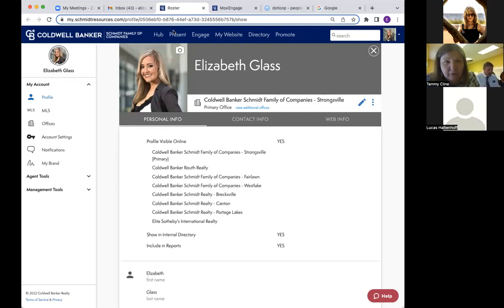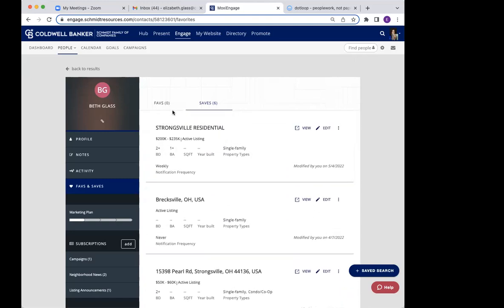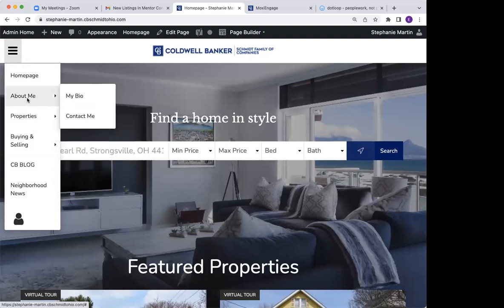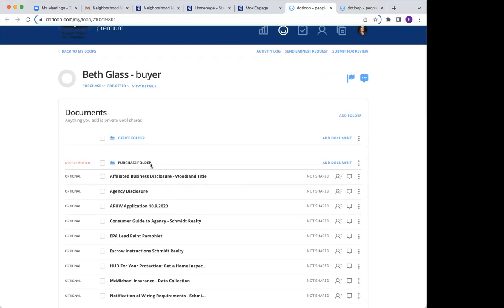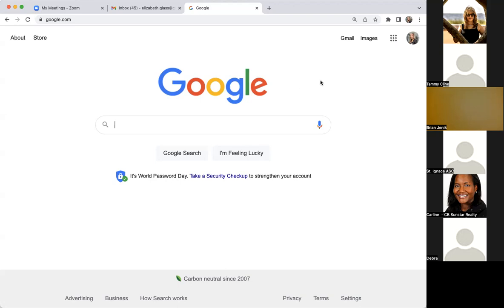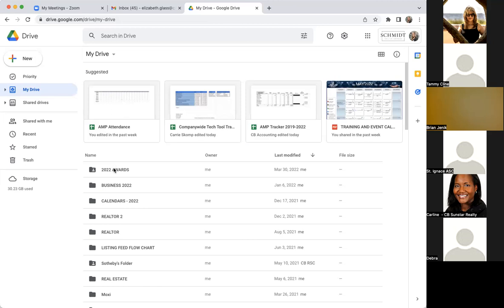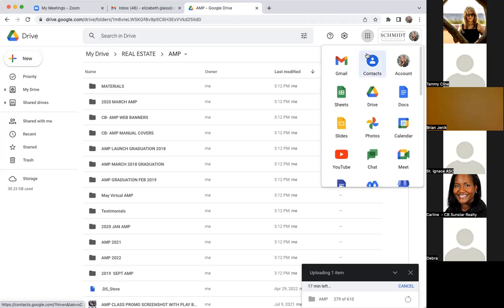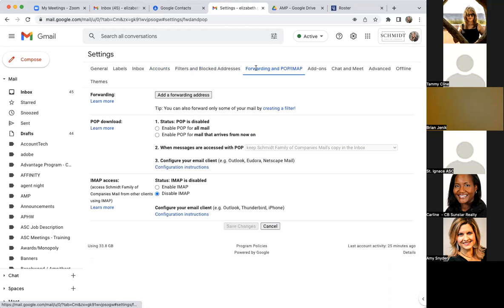5-5-22: Moxi Engage 201 Training Then Google Workplace Training